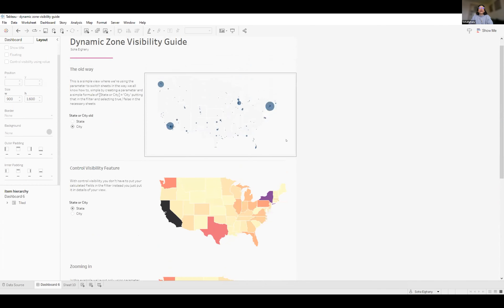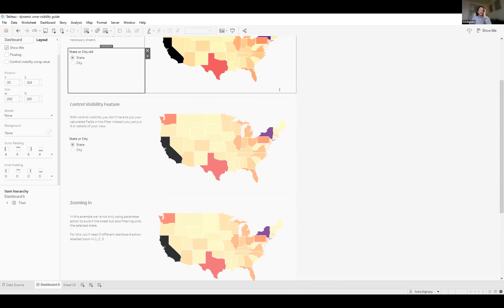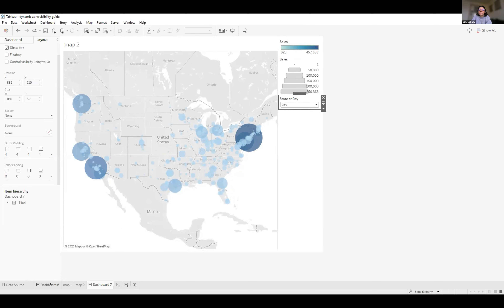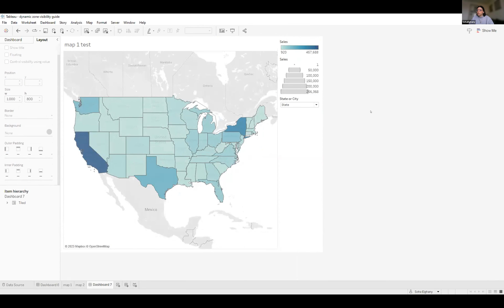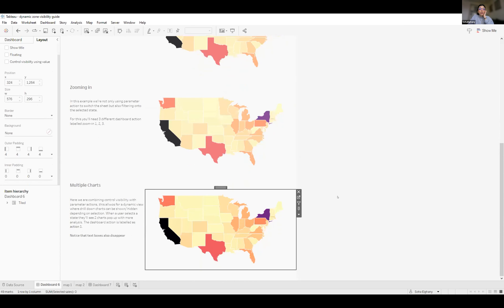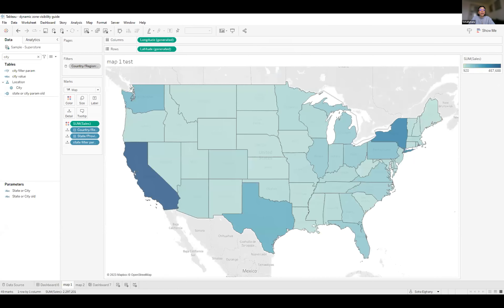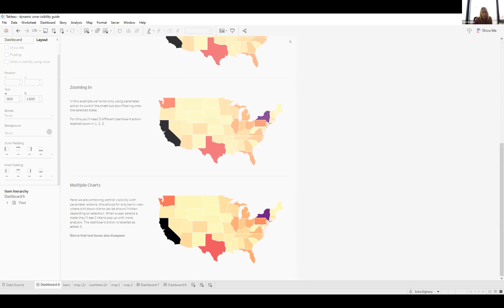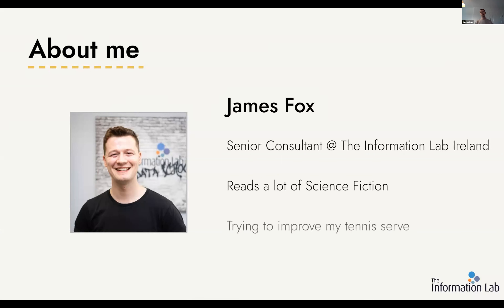Dublin Tableau User Group - March 29, 2023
Agenda:
I. Welcome
II. How to get the most out of Tableau's Dynamic Zoning Feature - Soha Elghany, The Information Lab
III. Understanding Radial Charts - James Fox, The Information Lab